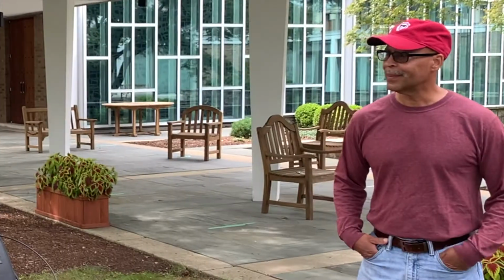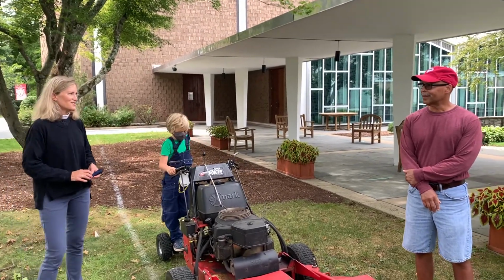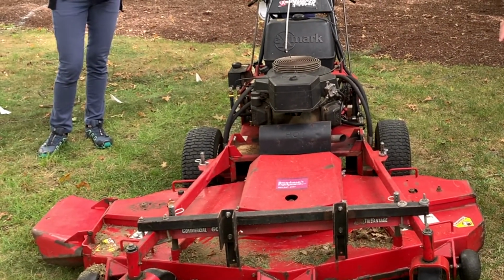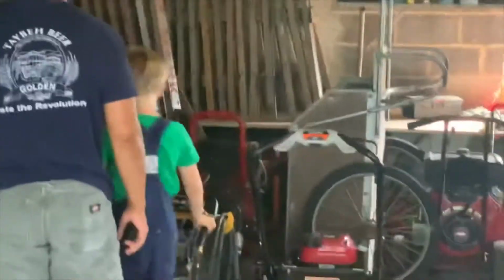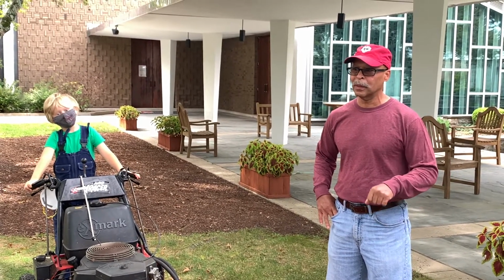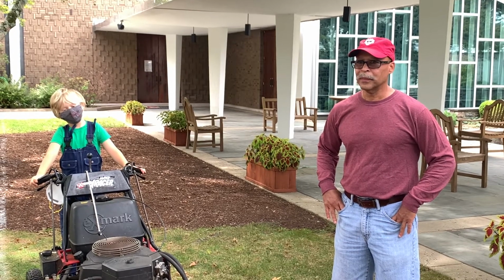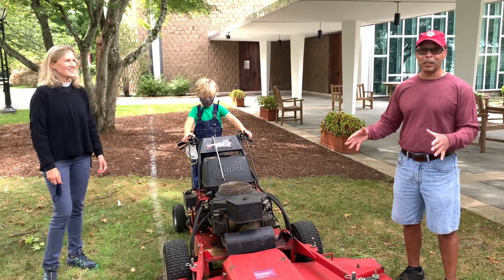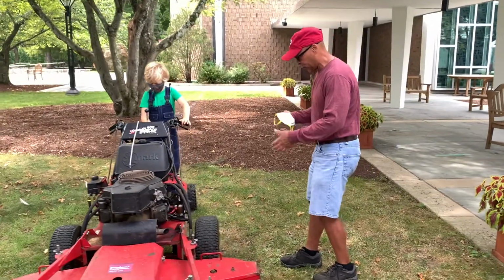Mr. Hill's Garage: Episode 1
In the first episode of "Mr. Hill's Garage", Mr. Hill teaches us what a sexton is and shows off some of the different lawnmowers used at St. Mark's.